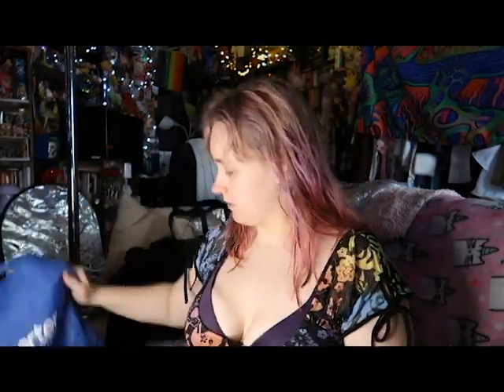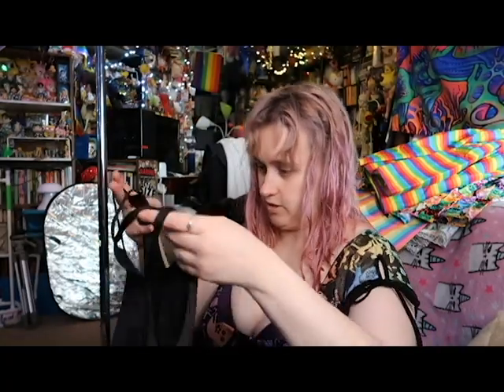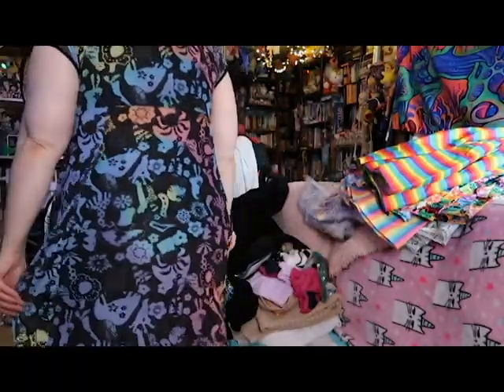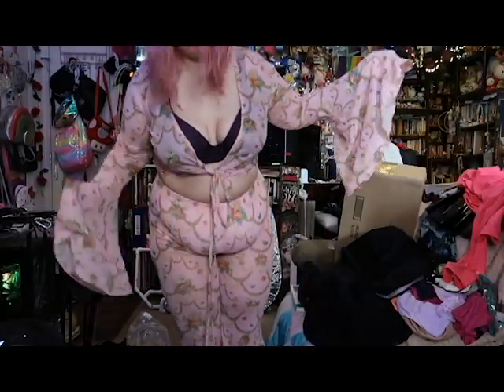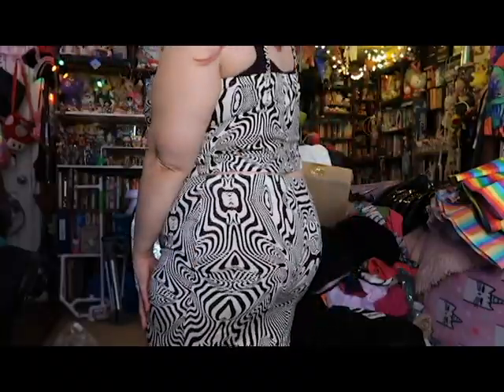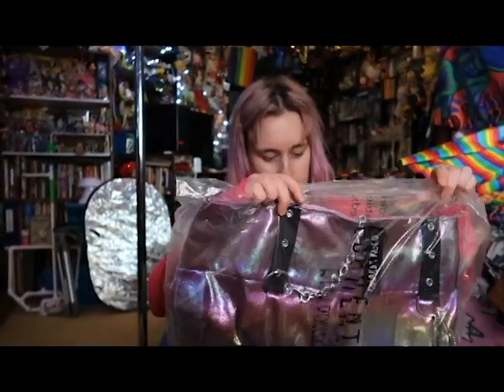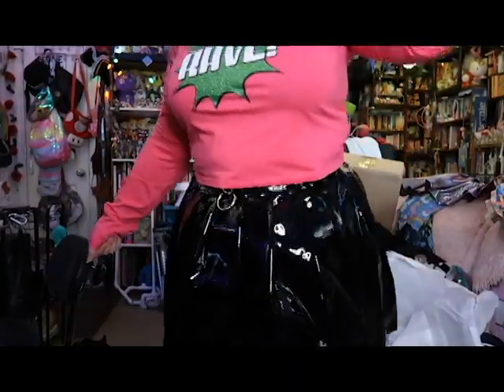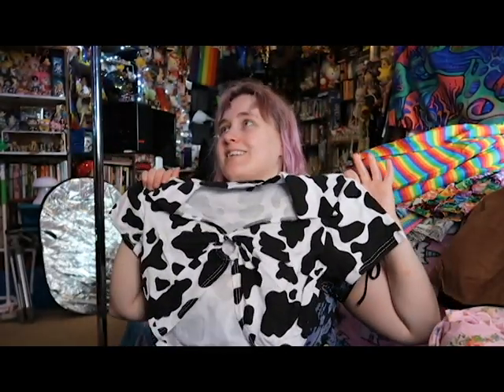Dolls kill plus size haul and try on -- mushroom clothing!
bought all items on sale  - recorded april 3